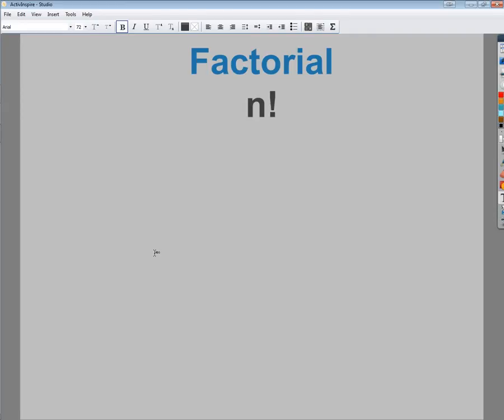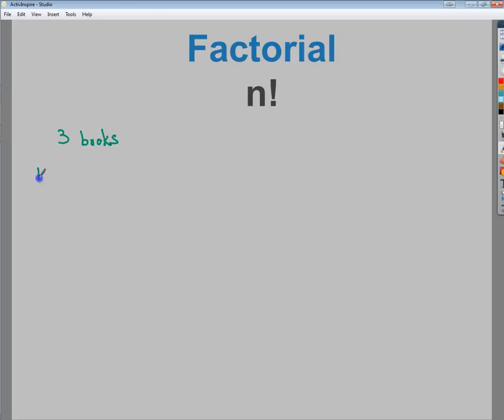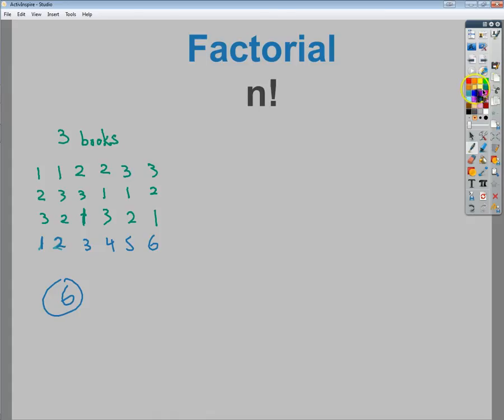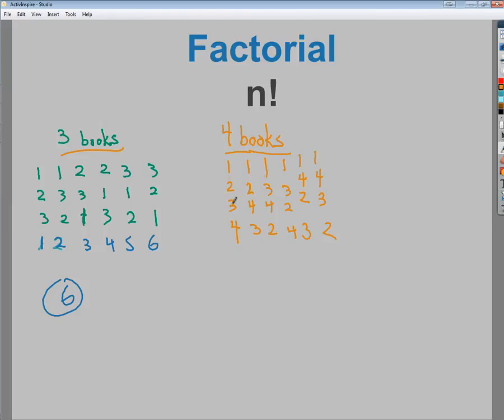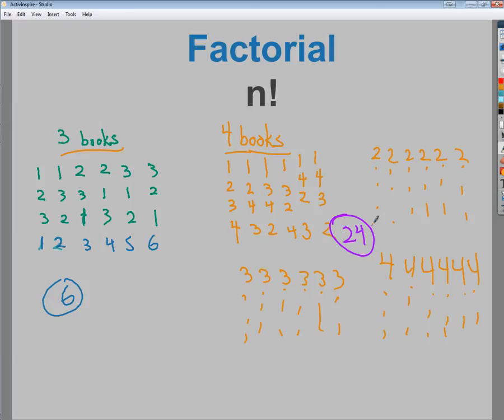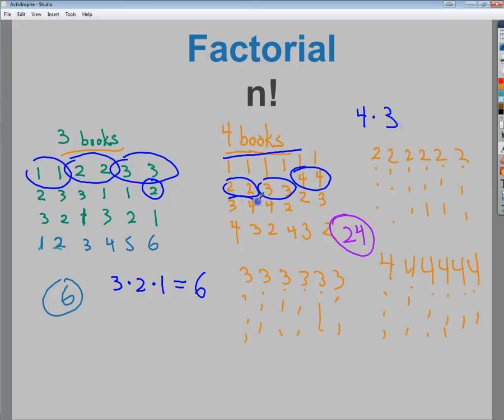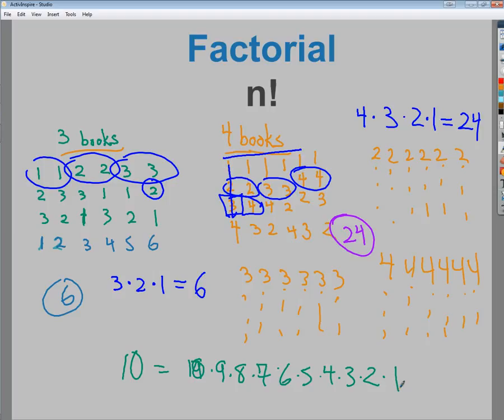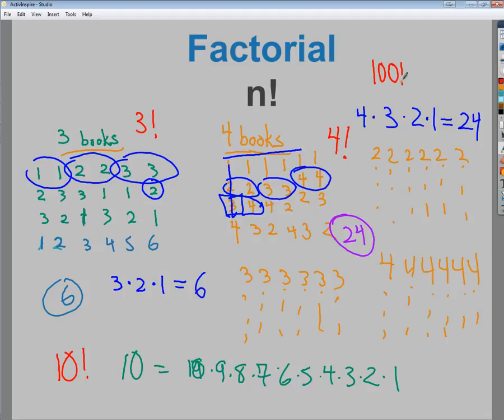Factorial Notation - n!